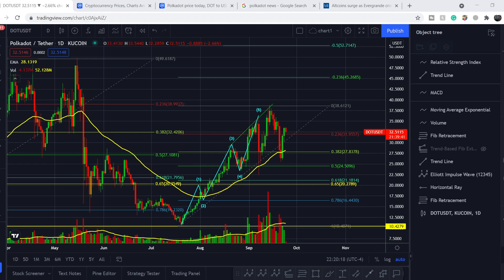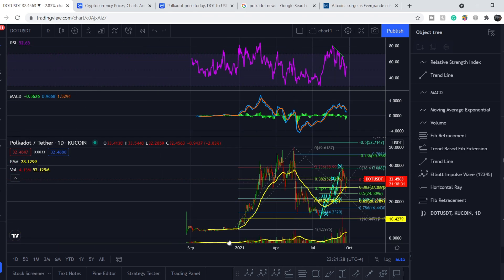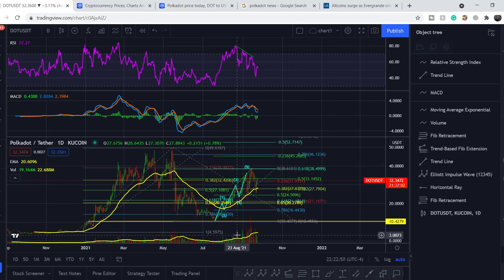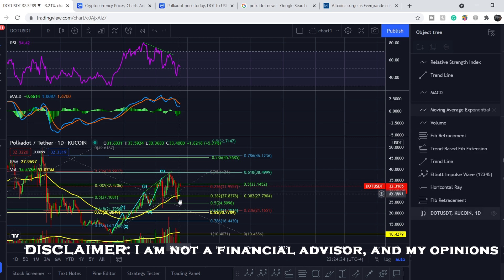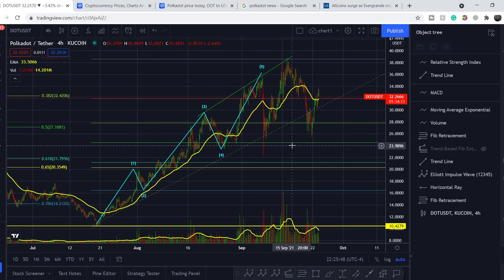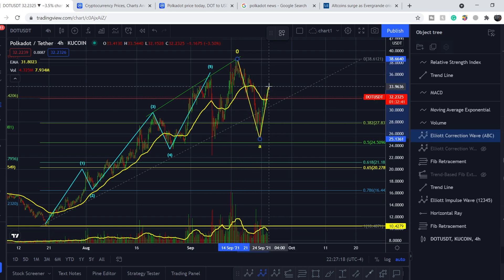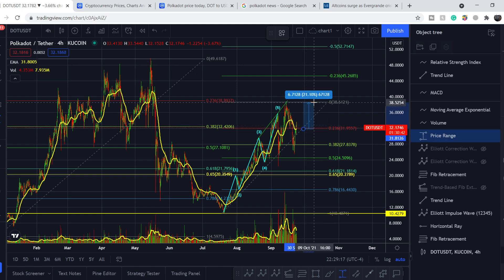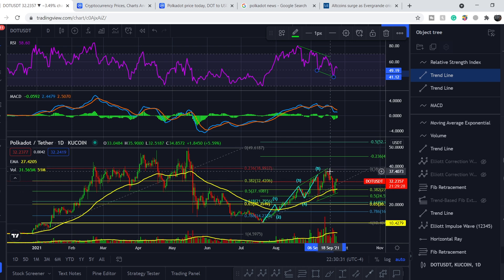POLKADOT to $49.61 CONFIRMED! POLKADOT WILL BREAK MAJOR RESISTANCE SOON! Don't Miss This!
Polkadot development is on track to deliver the most robust platform for security, scalability and innovation. In this POLKADOT Analysis video, we discuss scalping and investing in the company. We analyze the 50 EMA (Exponential Moving average), MACD (Moving Average Convergence Divergence), RSI (Relative Strength Index), bullish and bearish trends, technical analysis chart patterns, and potential entry and exit points for traders and investors.

Timecodes:
0:00 Intro
0:12 Fundamental Analysis
3:39 Technical Analysis